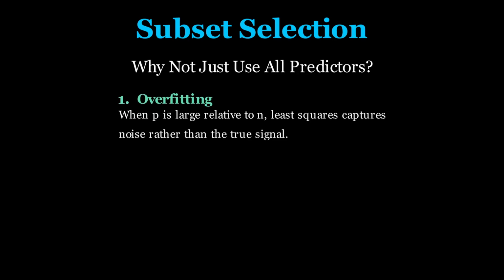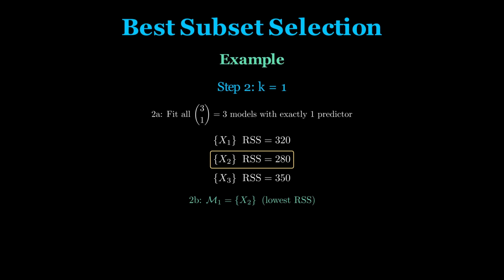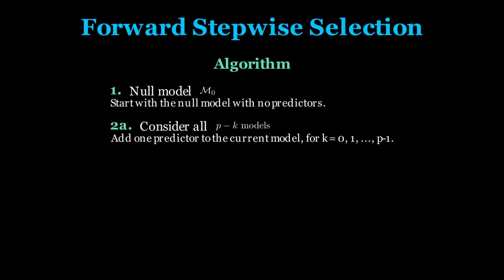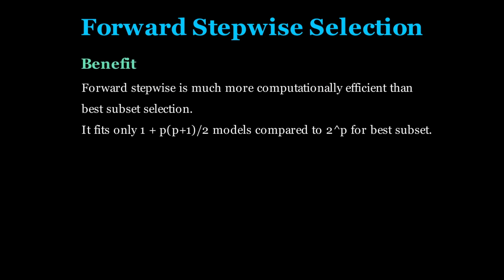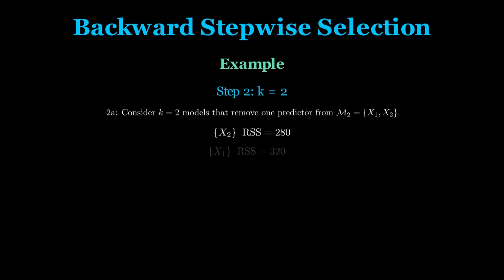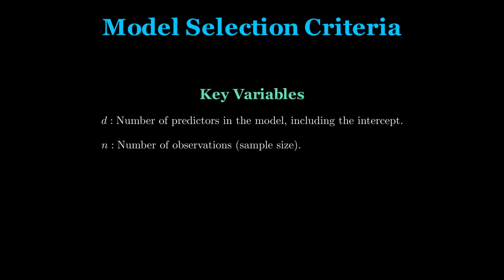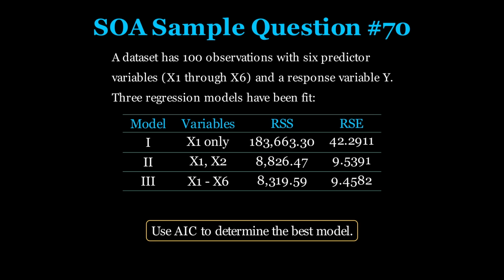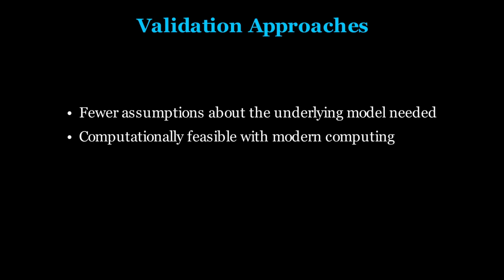2.7 Subset Selection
Subset Selection

📌 Timestamps
00:00 Intro
00:06 Definition
00:46 Best Subset Selection
04:19 Forward Stepwise Selection
07:53 Backward Stepwise Selection
10:52 Hybrid Approaches
11:22 Model Selection Criteria
12:25 Mallows's Cp
12:52 Akaike Information Criterion
13:12 Bayesian Information Criterion
13:35 SOA Sample Question No. 70 Example
15:49 Adjusted R-Squared
16:34 Validation Approaches